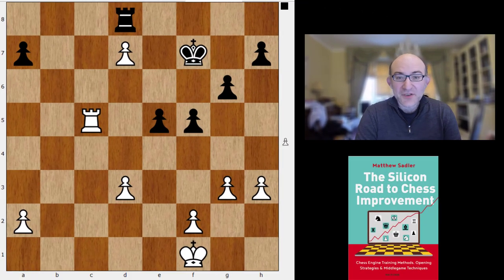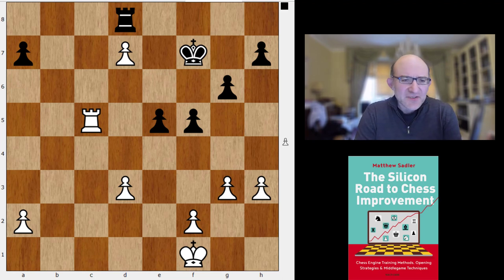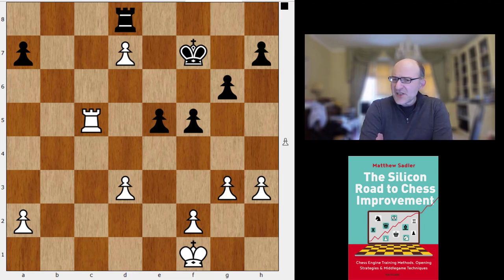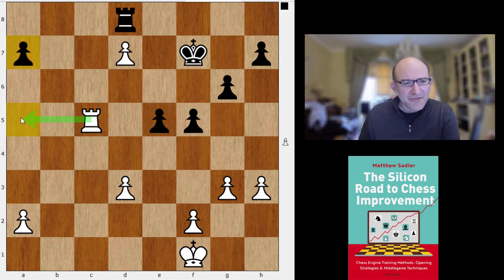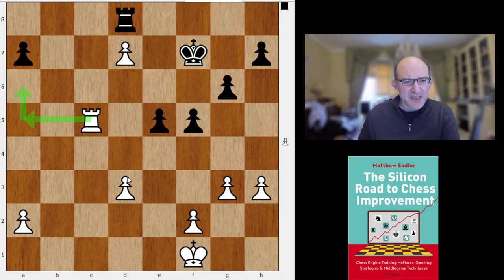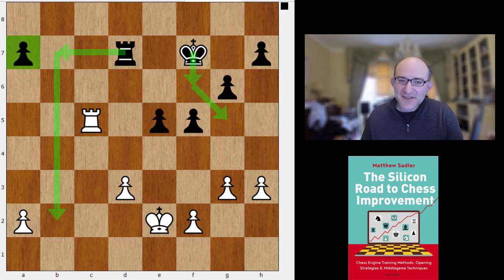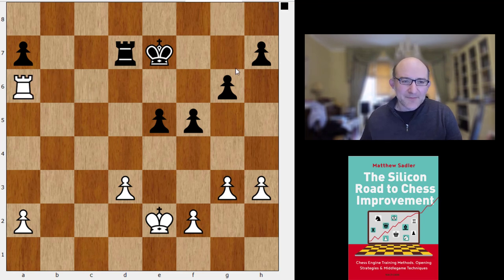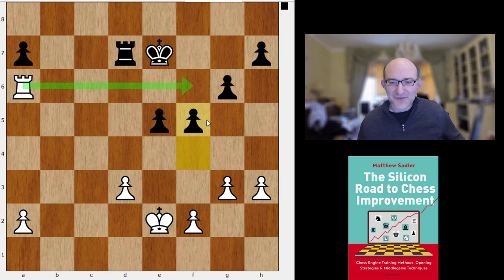Silicon Road: Polishing the Classics! Winning drawn endgames. Spassky-Ivanovic 1983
This video is in our Polishing the Classics series in which I unite my biggest chess obsessions: analysing with engines and classic games! With the help of the superhuman endgame skills of modern engines, we uncover amazing new insights in classic endgames!
In this video, we take a look at a classic rook endgame victory by Boris Spassky over Bozidar Ivanovic at Nikisic 1983. The ending was drawn - trivially so for the engines - but we marvel at Spassky's skill in injecting tension into a situation where none seemingly existed until Ivanovic collapses! At the same time we contrast Ivanovic's choice of passive defence with the engines' consistent choice for activity in the rook endgame, even at the cost of material. The video is a lovely masterclass both in exploiting miniscule practical chances in drawn endgames and in active defence of rook endgames!

for more analysis!